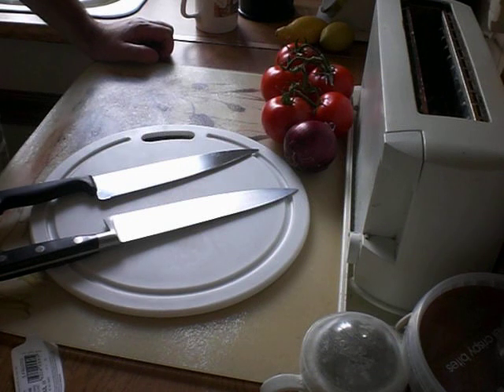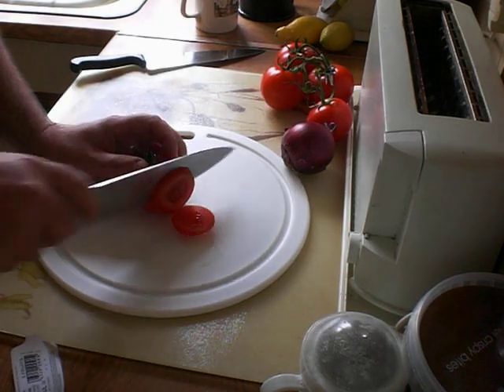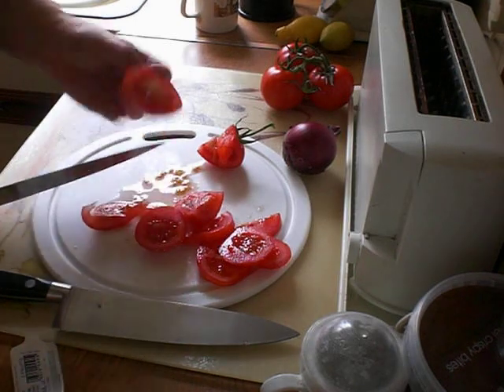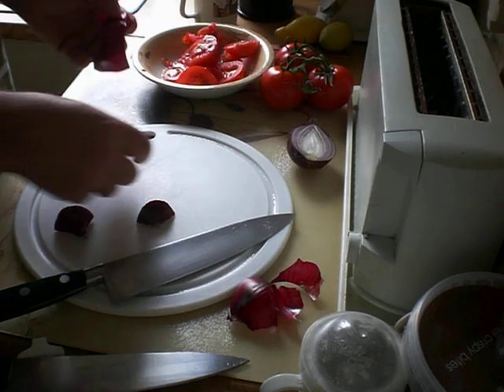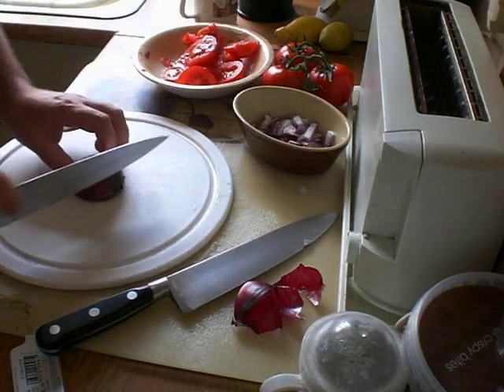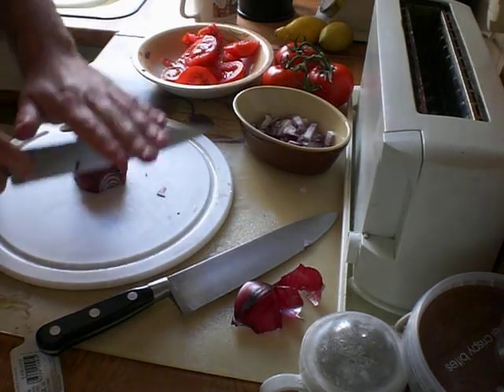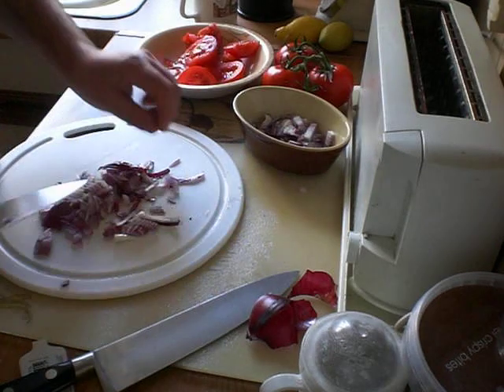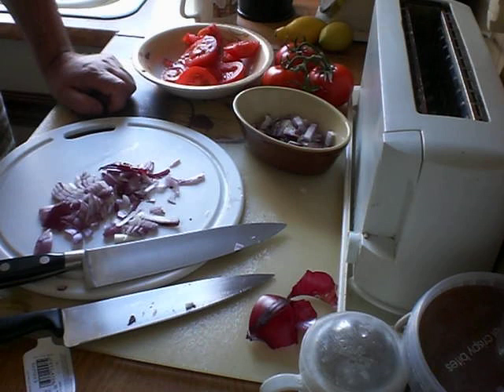Sharp Knife vs Blunt Knife - which is safer to use?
It's often said that you're more likely to cut yourself with a blunt knife than with a sharp one - here's an explanation why that might be true.